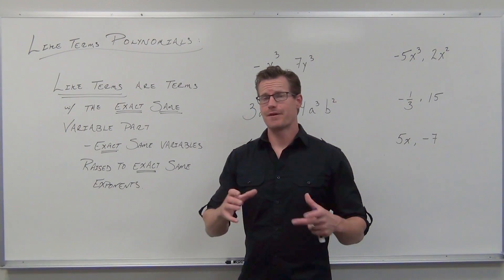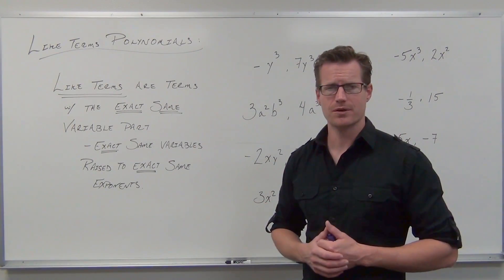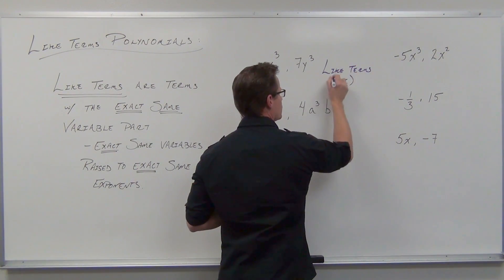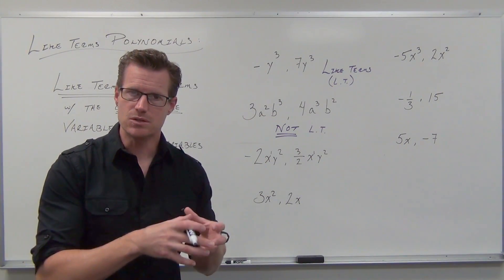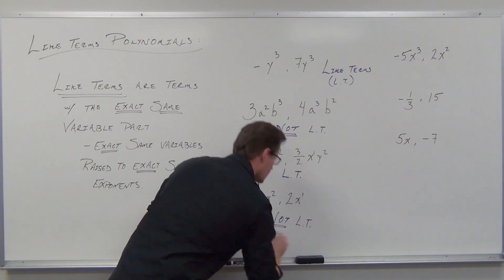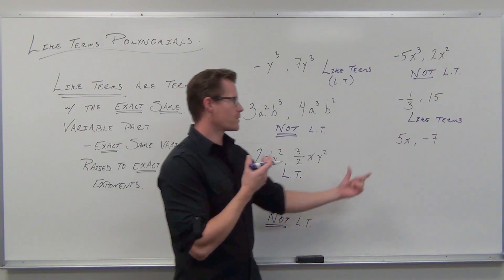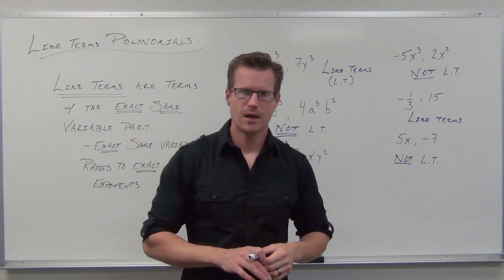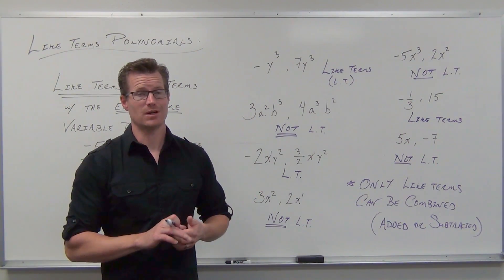Like Terms in Polynomials (TTP Video 65)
The definition of Like Terms in Polynomials and why they are important to understand.